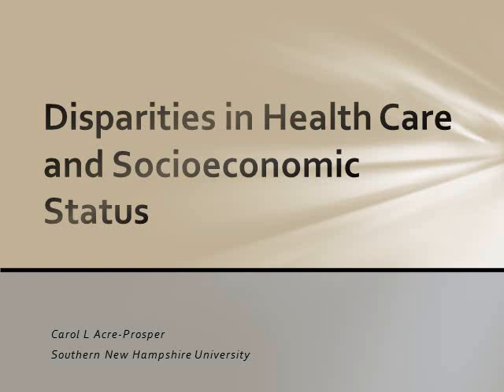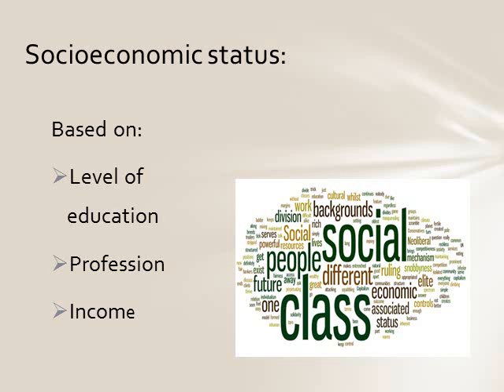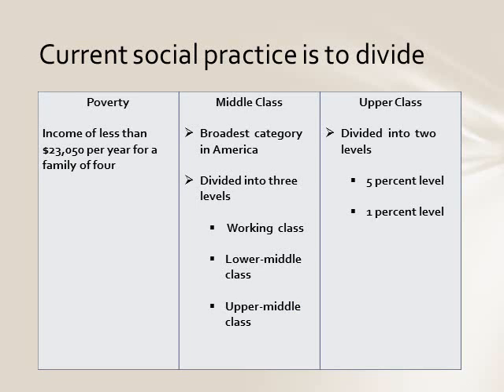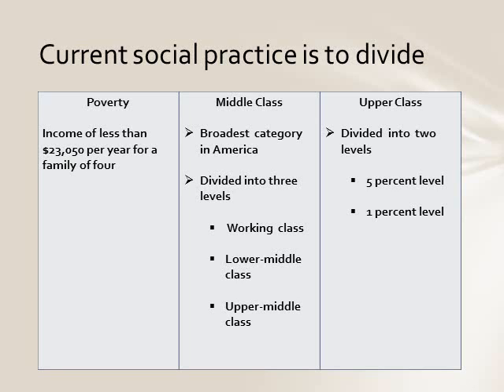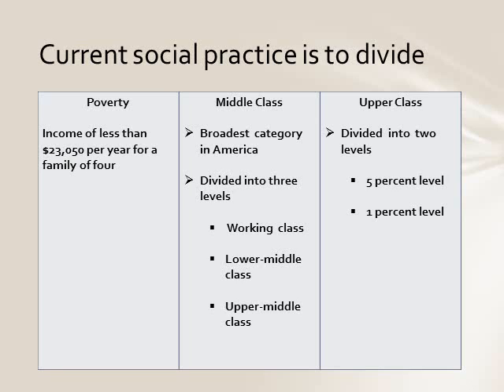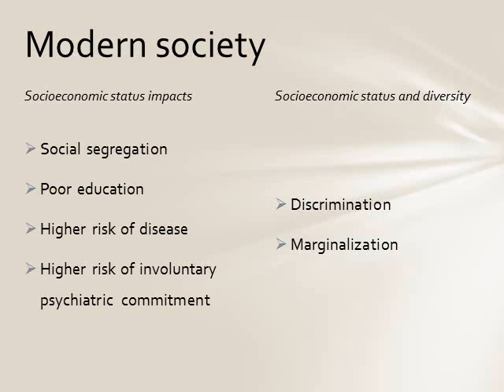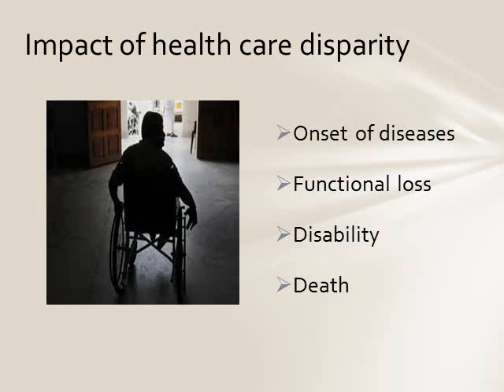Disparities in Health Care and Socioeconomic Status #2 video